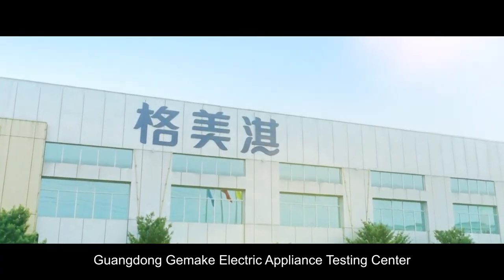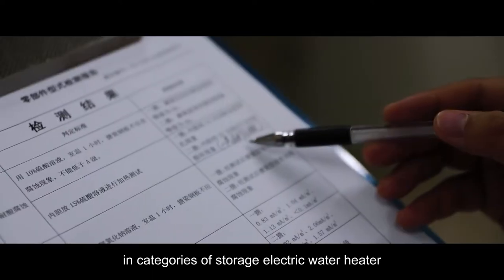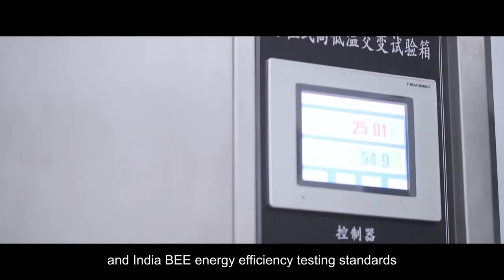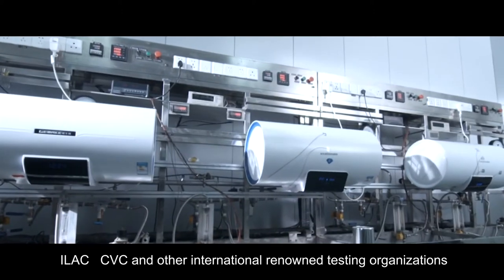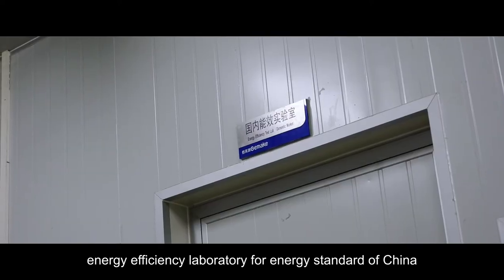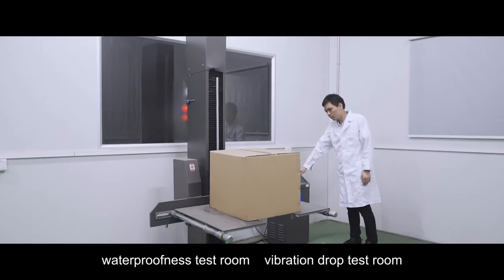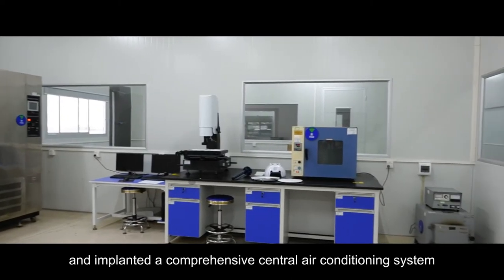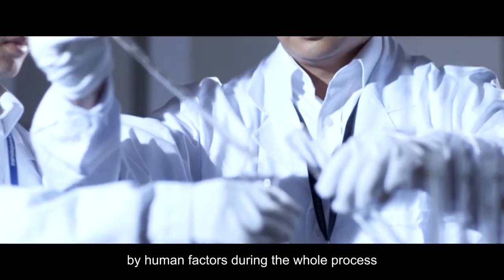Laboratory of Gemake company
Paggie Huang
Guangdong Gemake Electric Appliance Co., Ltd.

water heater manufacturere
# made in China
climate products